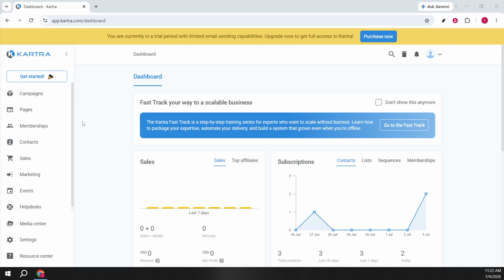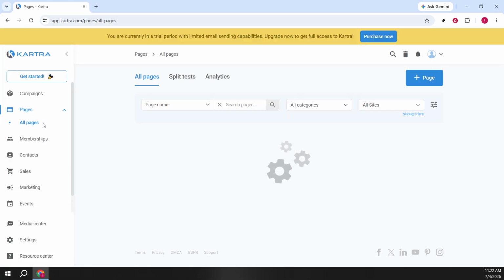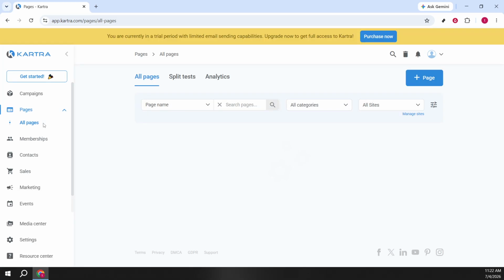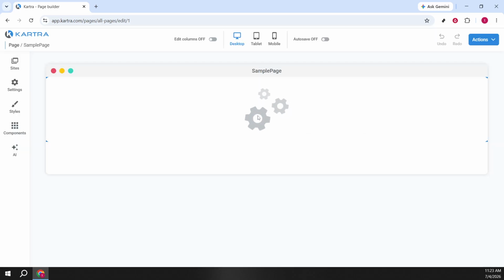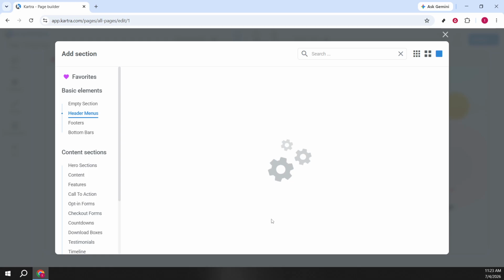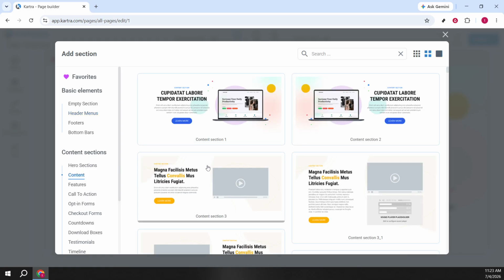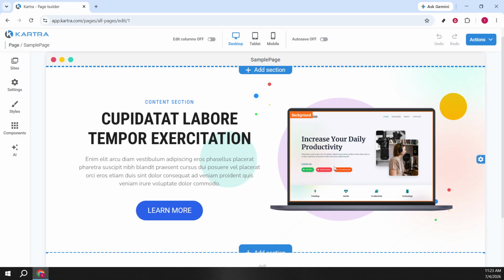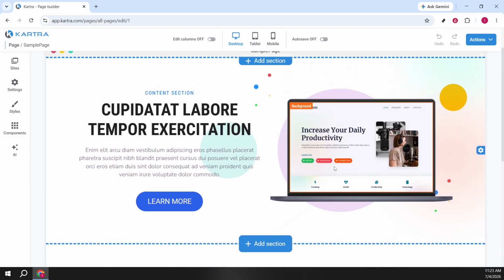How To Create A Blog In Kartra [2026 Guide]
How To Create A Blog In Kartra